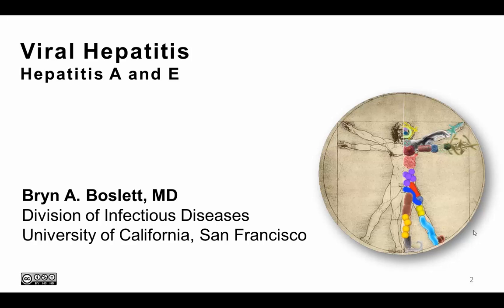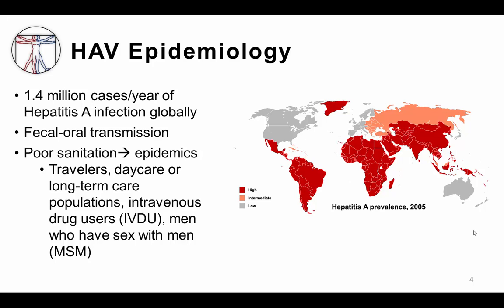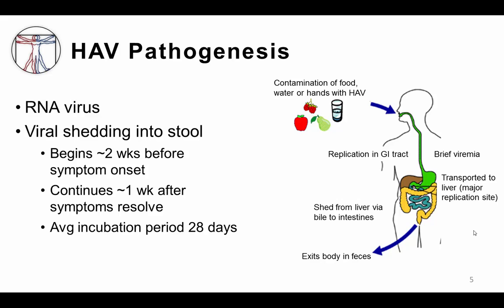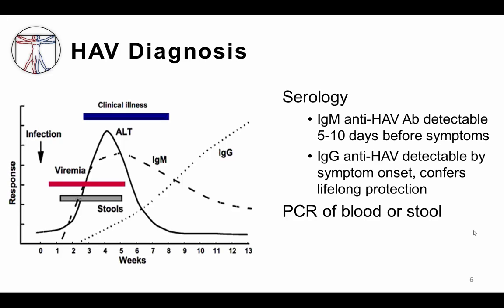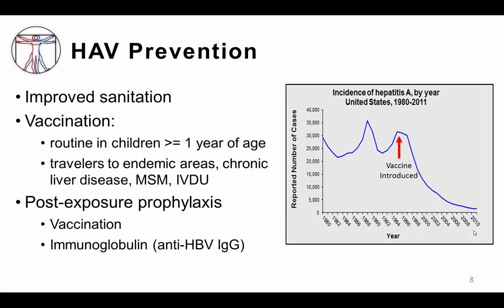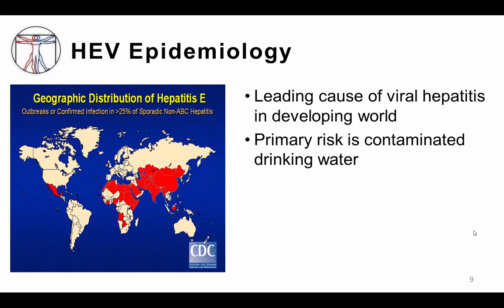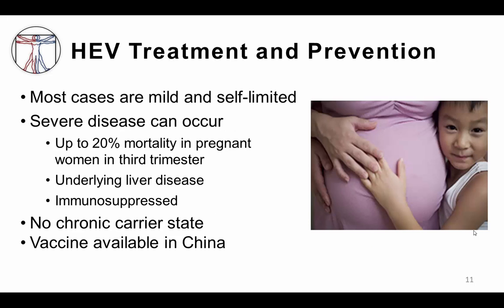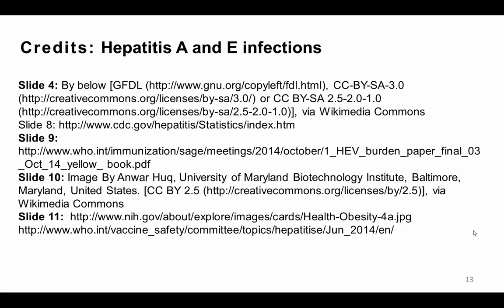Viral Hepatitis A and E